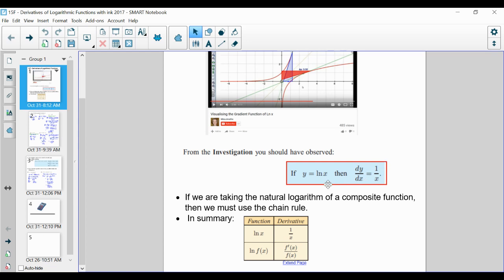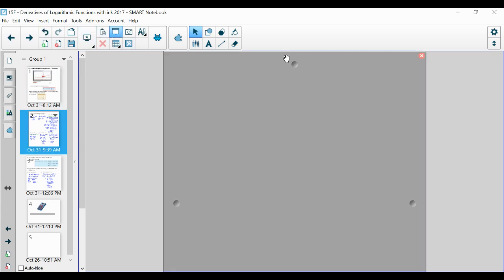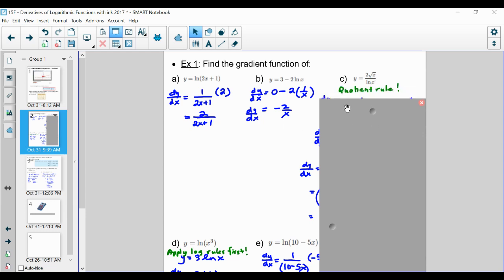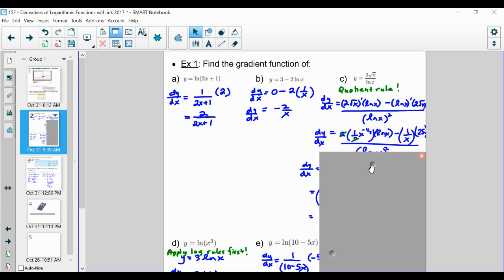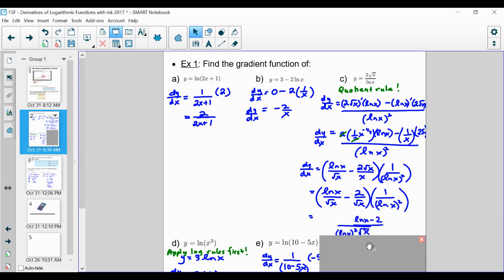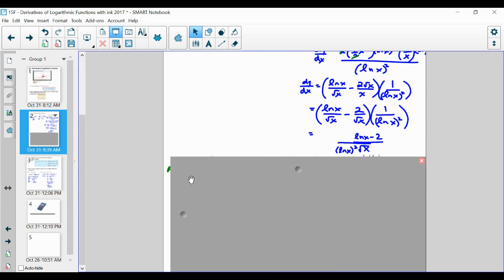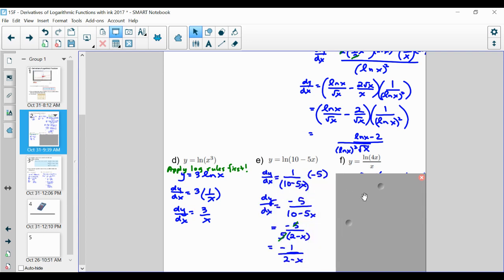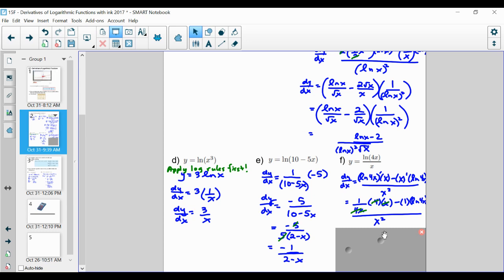MCV4US: 15F(a) - Derivatives of Logarithmic Functions